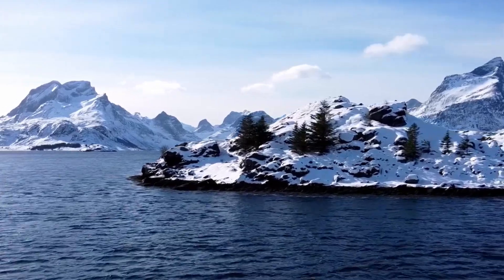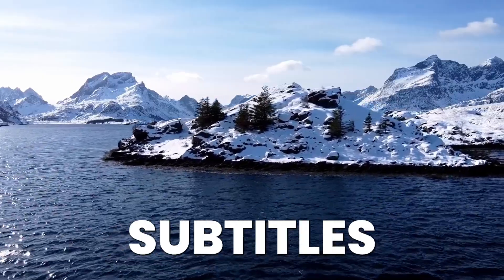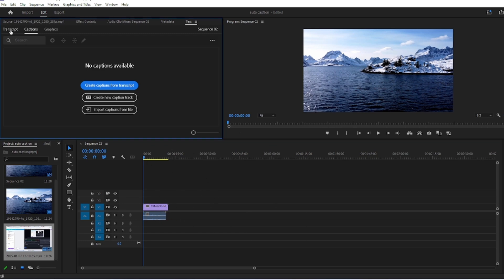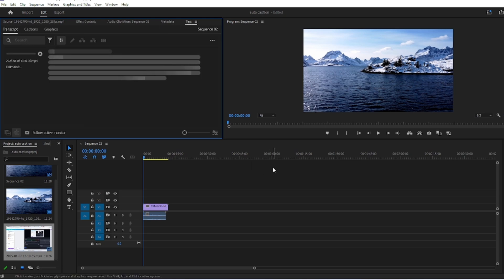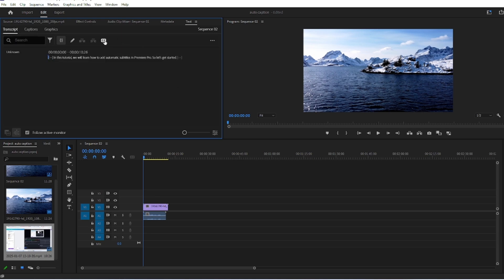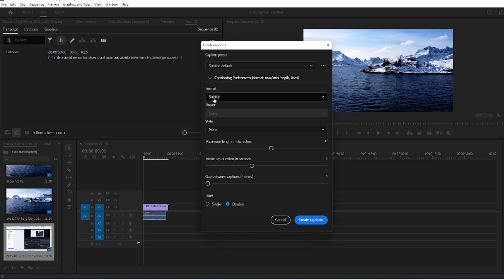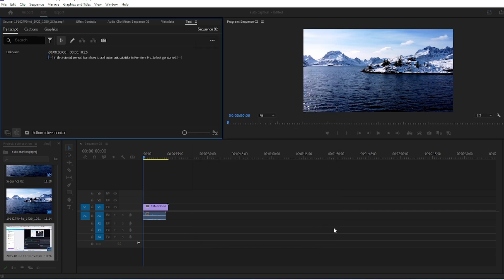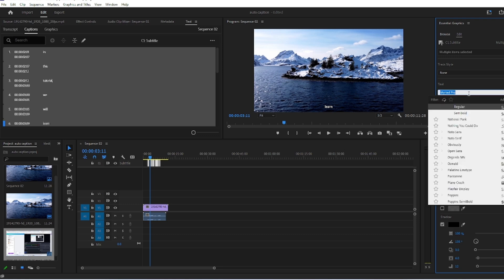How To Add AUTOMATIC SUBTITLES In Premiere Pro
In this tutorial we will learn how to add automatic subtitles in premiere pro.